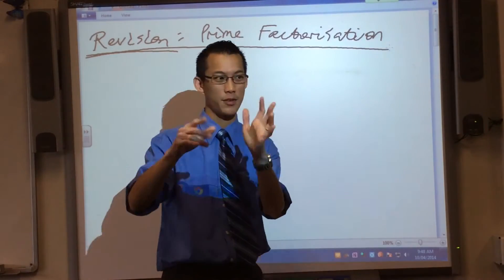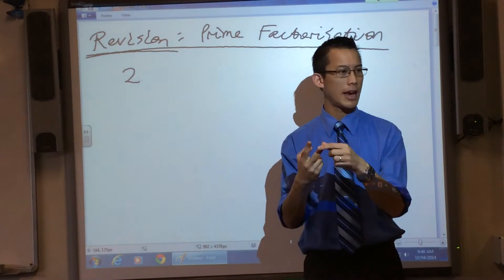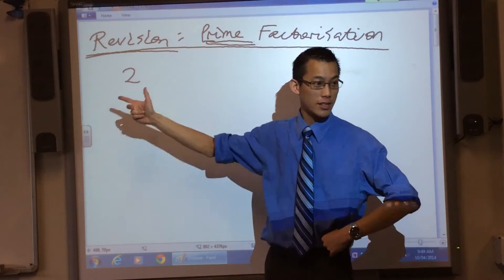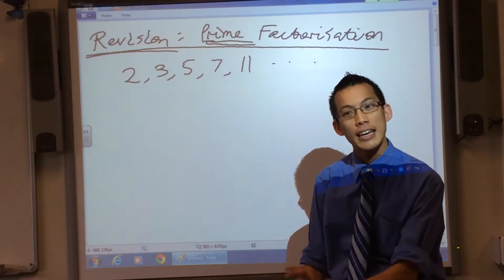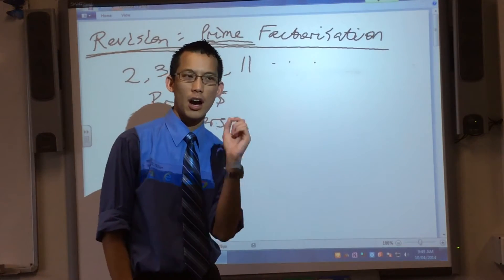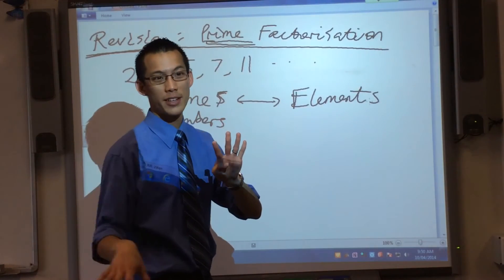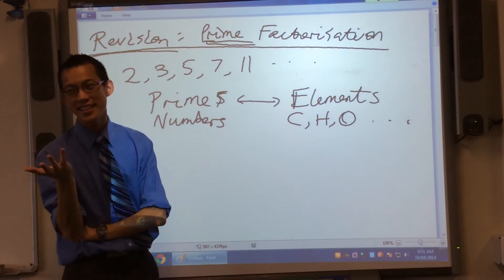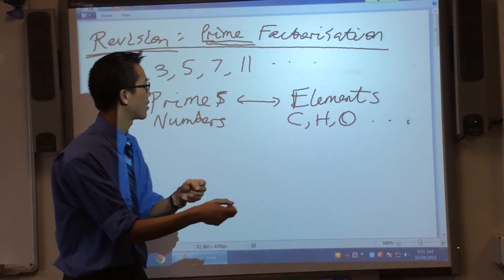Review: Prime Numbers